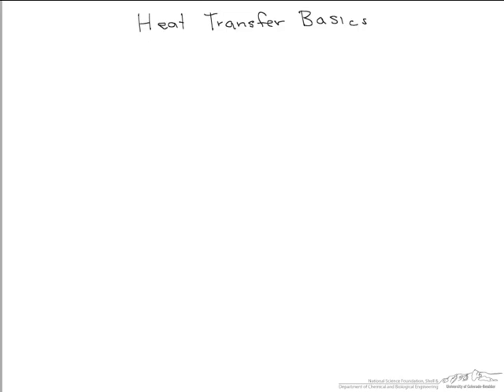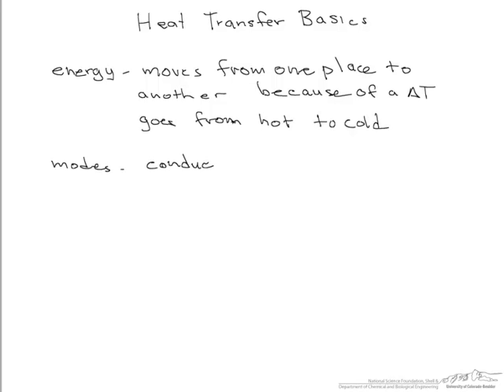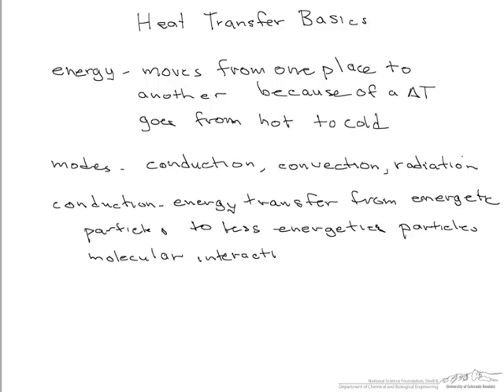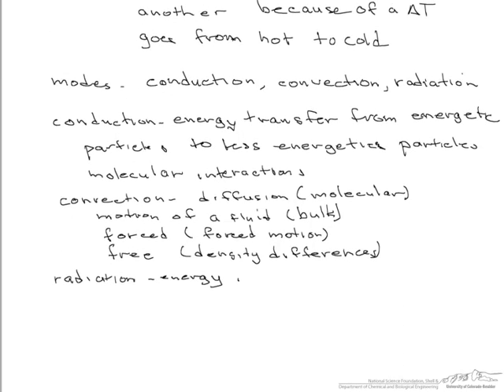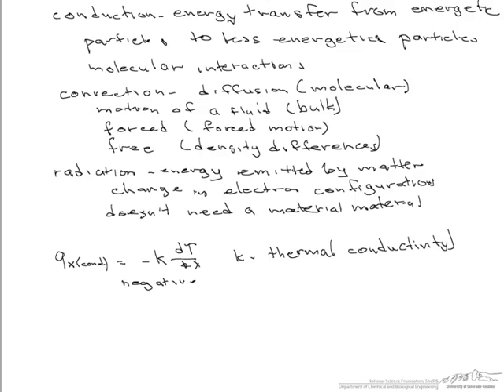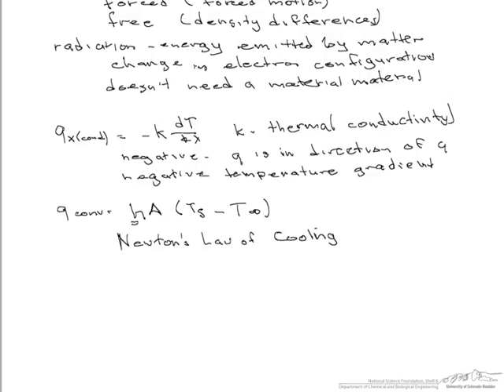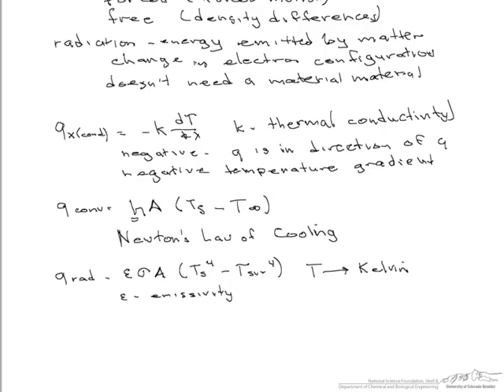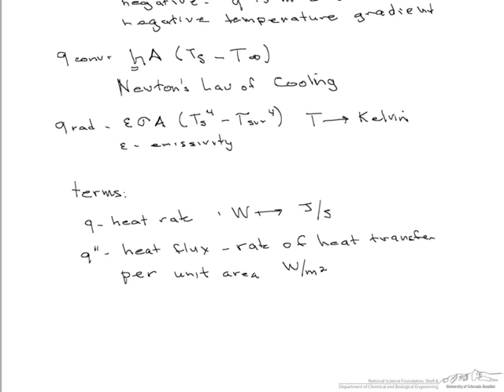Heat Transfer Basics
Explains the types of heat transfer and the terms associated with the governing equations. Made by faculty at the University of Colorado Boulder Department of Chemical and Biological Engineering.